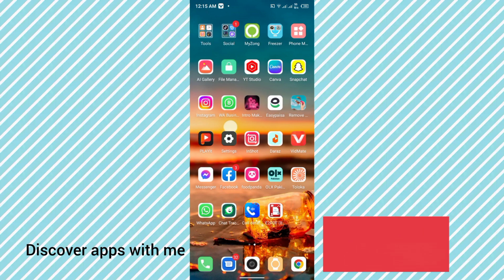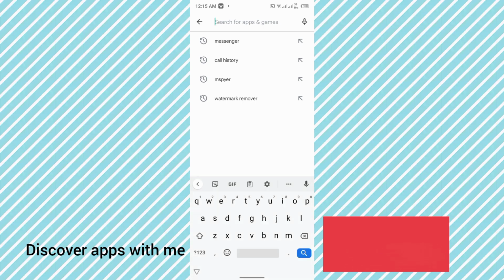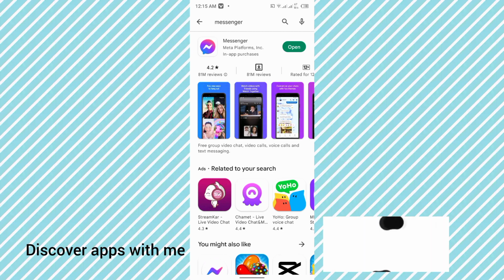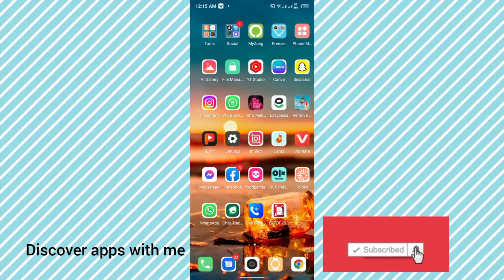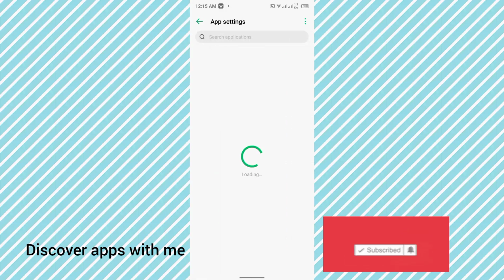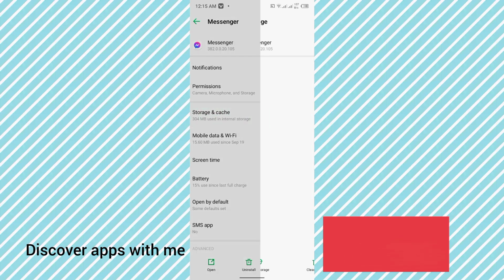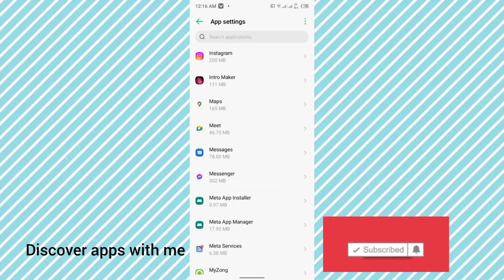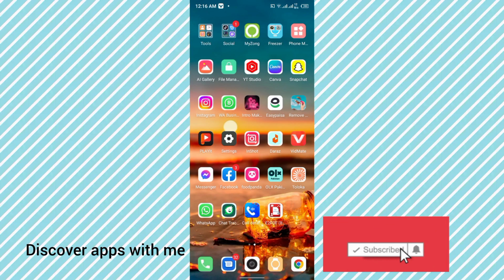Fix! messenger Nickname bug.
In this video we will learn that how to fix messenger nickname bug?